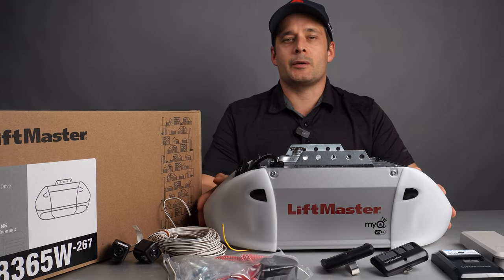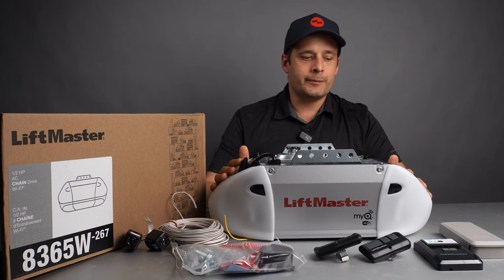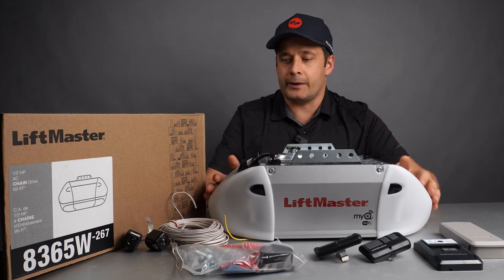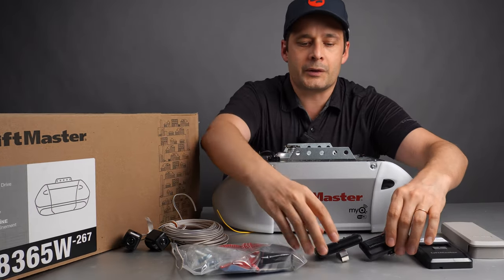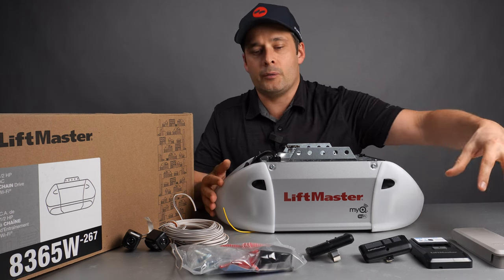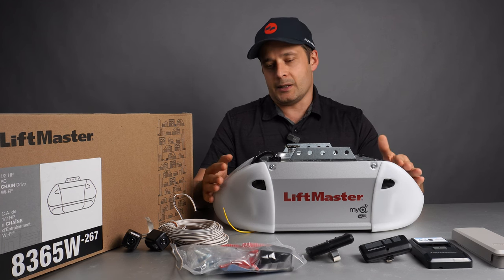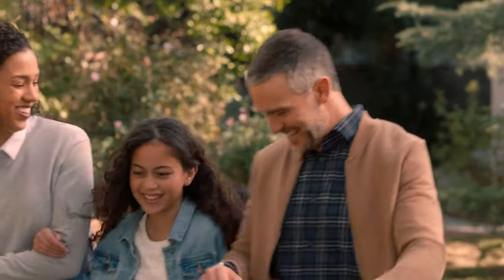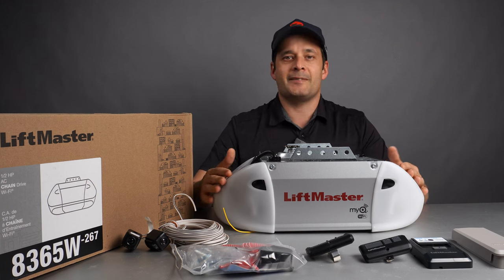The Best WiFi Garage Door Opener? Unboxing & Reviewing the LiftMaster 8365W-267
In this video we'll be unboxing and reviewing the LiftMaster 8365W-267 WiFi garage door opener. This is a great option if you're looking for a WiFi garage door opener, as it has some great features like Key by Amazon in-garage-delivery and MyQ which allows you to open and close your garage door from anywhere with your smartphone. So if you're interested in learning more about this WiFi garage door opener, then make sure to watch the video!

Check our website if you're interested in this garage opener.